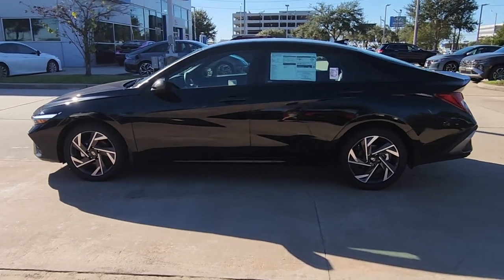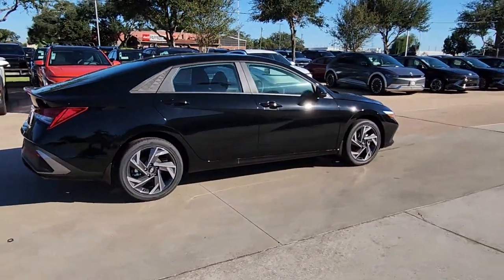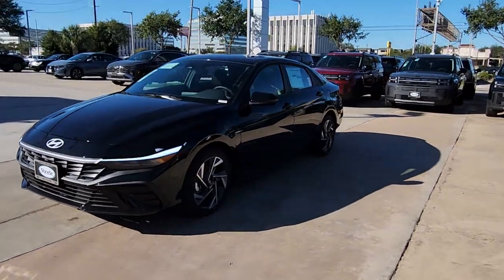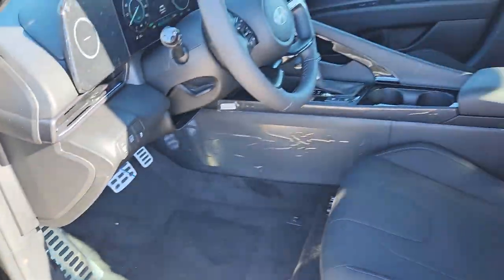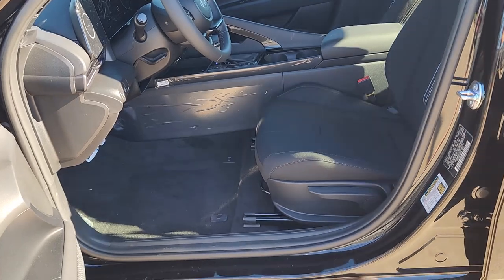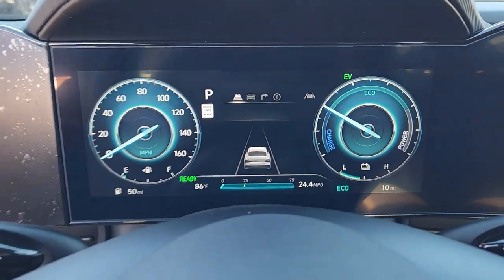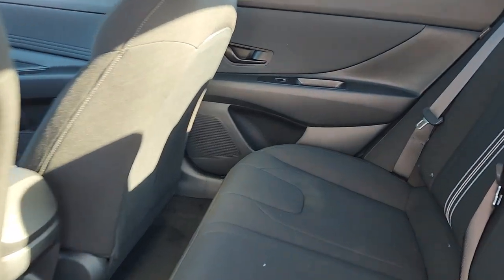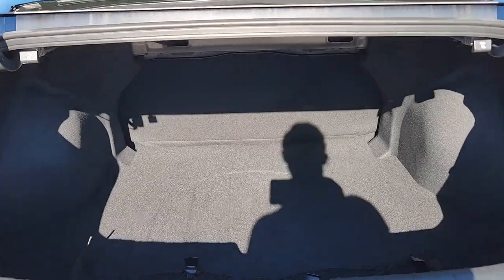2025 Hyundai Elantra_Hybrid Blue TX Houston, Katy, Friendswood, Sugarland, Rosenberg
New 2025 Hyundai Elantra_Hybrid Blue available at Steele South Loop Hyundai located in 8811 Lakes at 610 Dr, Houston, TX, 77054. Servicing the Houston, Katy, Friendswood, Sugarland, Rosenberg area.